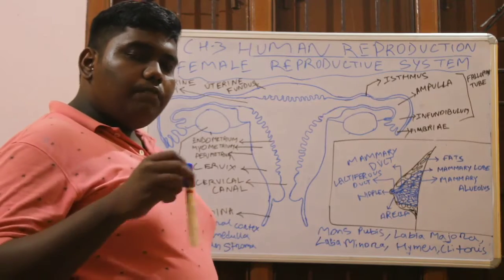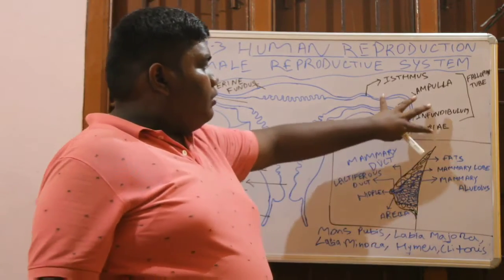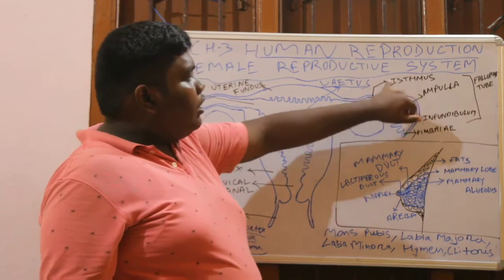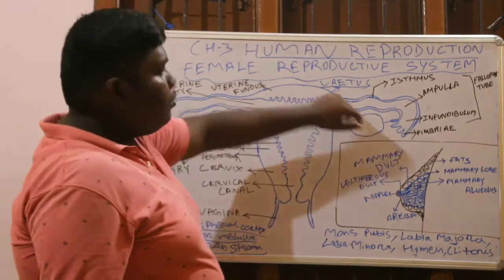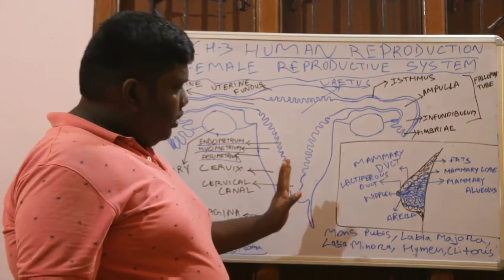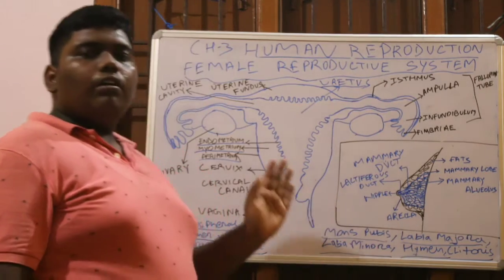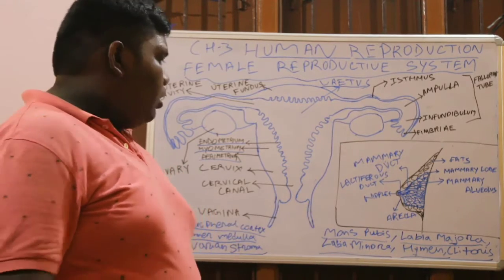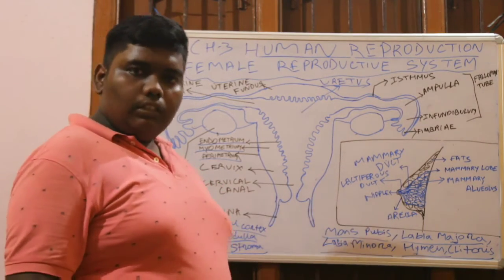HUMAN REPRODUCTION | Class XII Biology | NCERT Chapter 3 | PART 2 | Female Reproductive System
HUMAN REPRODUCTION
Chapter 3 of Class XII Biology
                                                    NCERT BOOK
PART 1 was for Male Reproductive System
PART 2 is for Female Reproductive System
PART 3 & other parts are coming soon

Please visit and like our Facebook, Instagram and Twitter pages